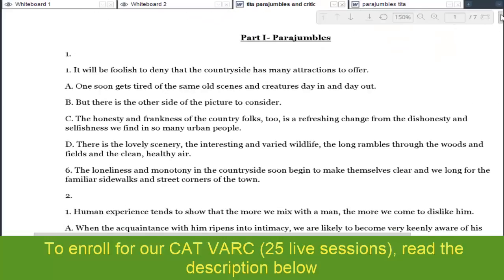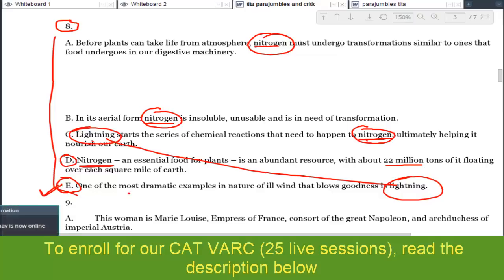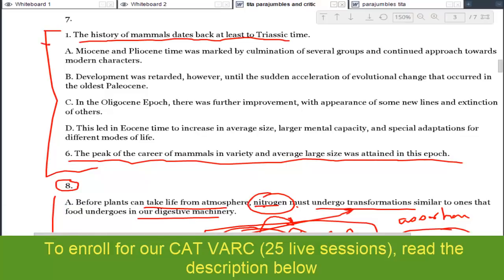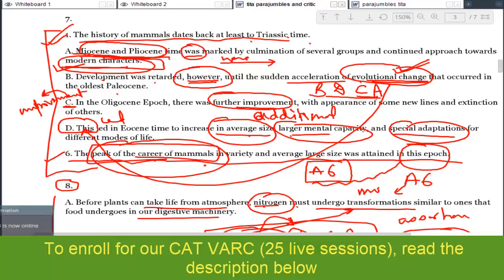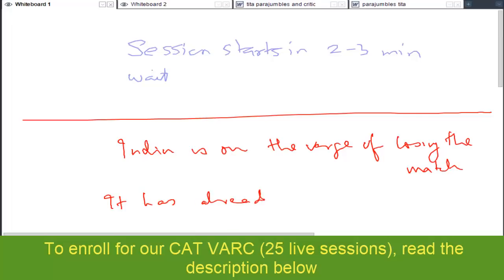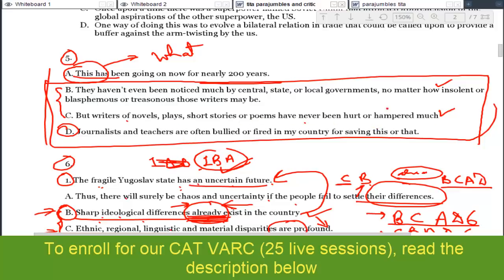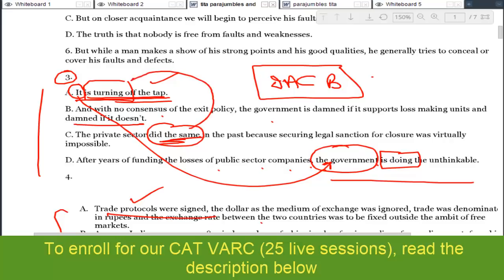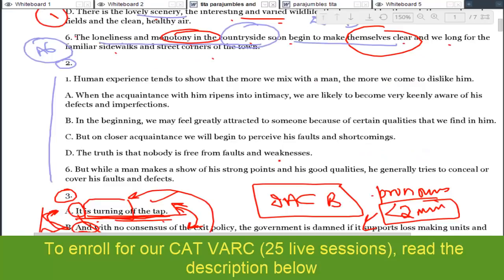CAT Parajumbles without Options [TITA]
Bodhee Prep is launching its CAT Workshops (Crash Course) from the 1st of September.  To know more about the free sessions and the pricing please go to this link:

In this video, you will find the explanation of some of the CAT 2017 TITA Parajumbles (without options) Questions. You can use the strategy discussed here to solve this kind of questions.

In addition to the CAT 17 Questions, we have discussed some other questions from the past year CAT papers.